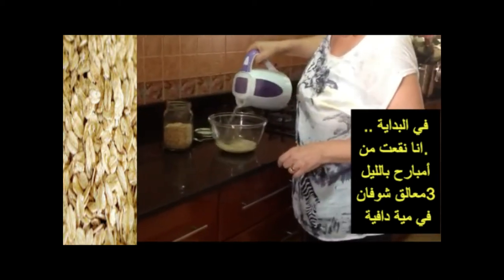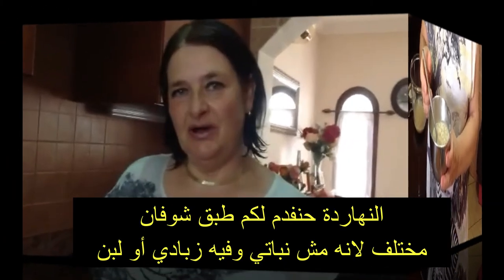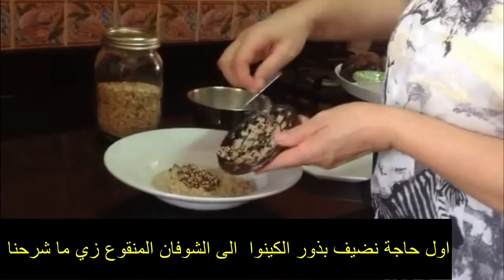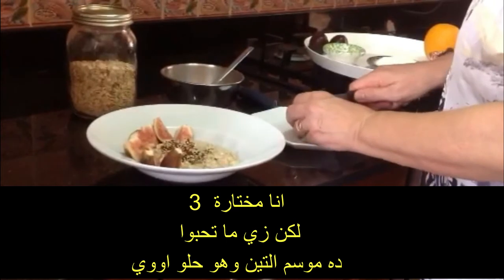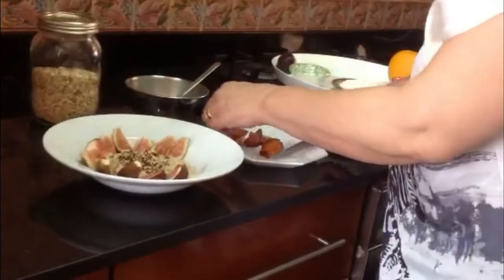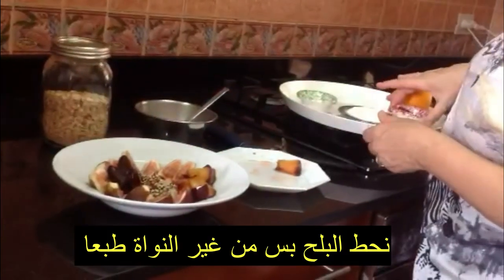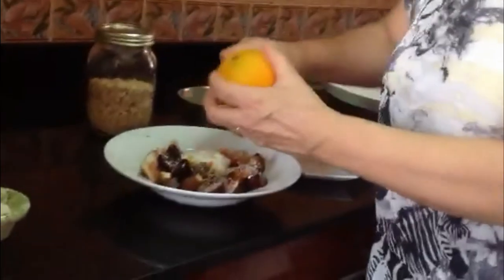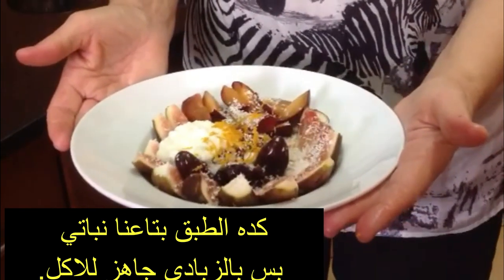فطار زبادي وفواكه ... حلقة 2 مترجم عربي Fig and yogurt with Arabic translation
arabic translation to the fig breakfast with oats and yogurt
وجبة افطار صحية جدا وطريقة المانية جديدة لعمل الشوفان ليتحول غلى وجبة غذائية كاملة
المقادير
معالق شوفان
بذور الكينوا موجودة عند العطار
3 او 4 تينات
ثمرة التين
قشرة برتقال مبشورة
جوز عند مبشور
زبادي

أما المعلومات الطبية عن كل الأغذية دي تجدونها بالتفصيل في قناة زوجي دكتور ماجد

Dr Maged Manabady   طب ونمية بشرية وللتسهيل اليكم رابط القناة الطبية الخاصة به
وجبة جميلة وصحية مفيدة من الاكل النباتي مع زبادي يمكنك حذفه وبالهنا والشفا